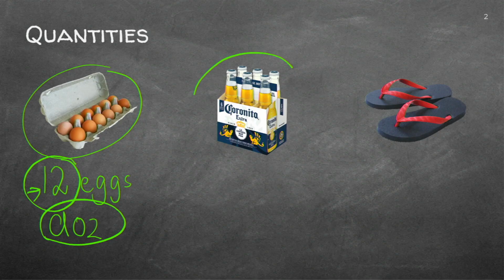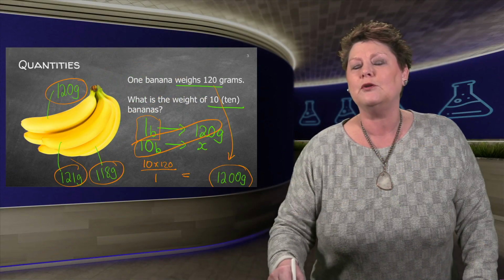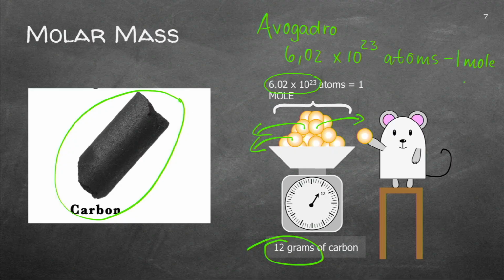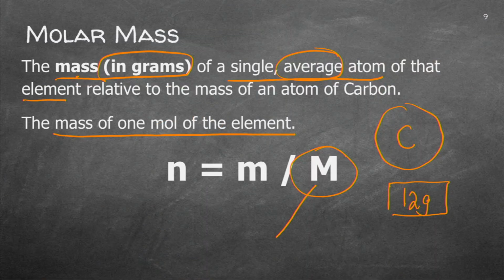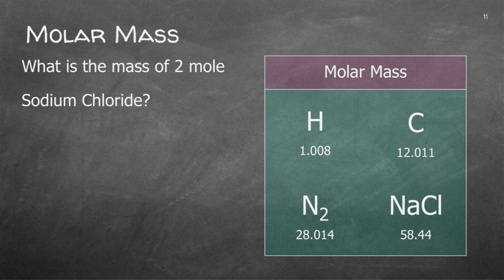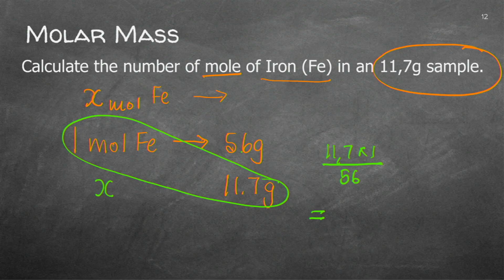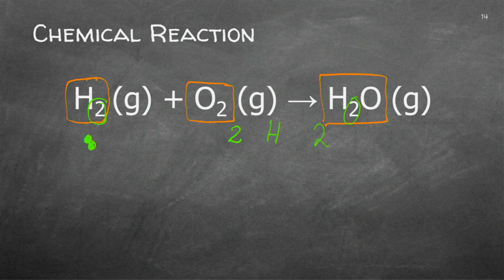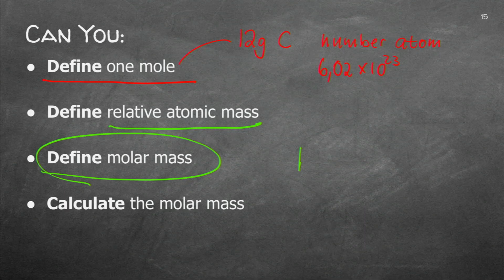4.3 QUANTITATIVE ASPECTS (STOCHIOMETRY) - MOLAR MASS